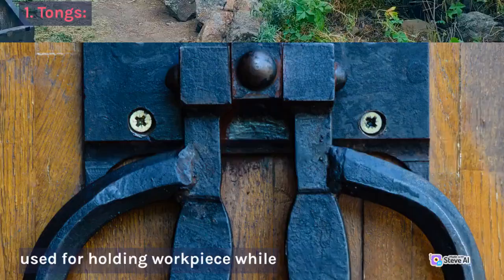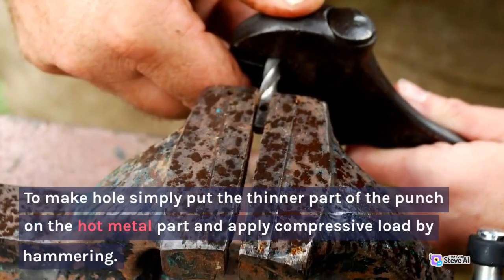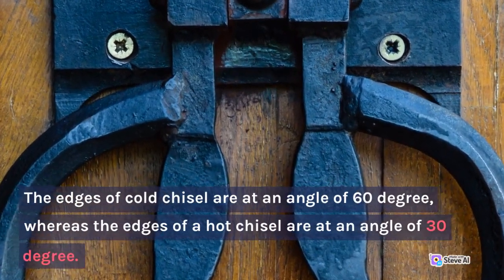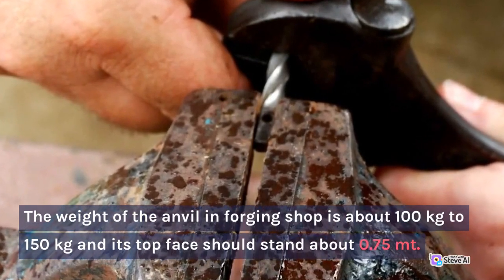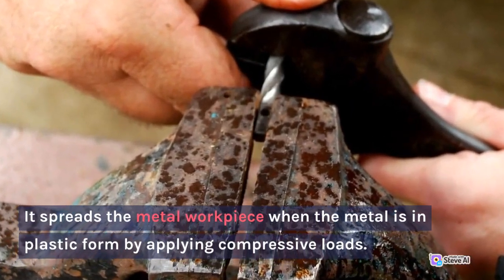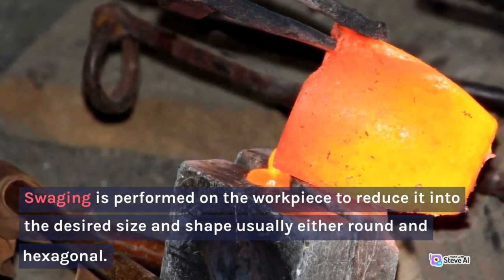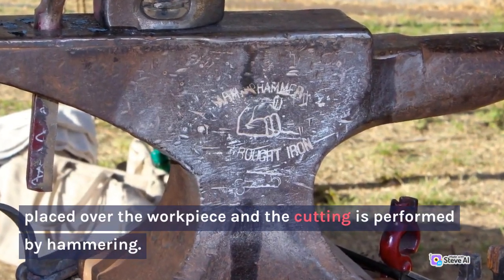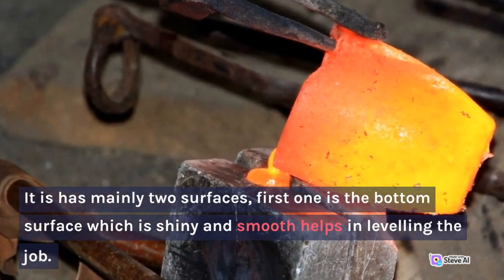Types of Forging Tools and Their Uses